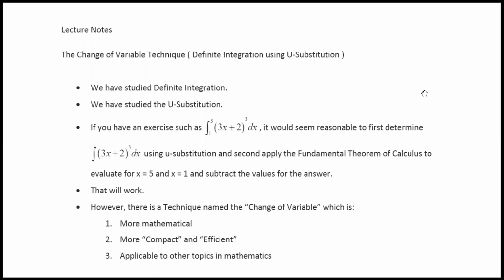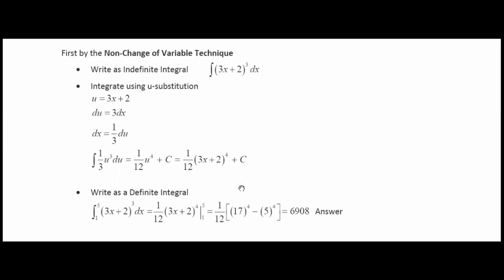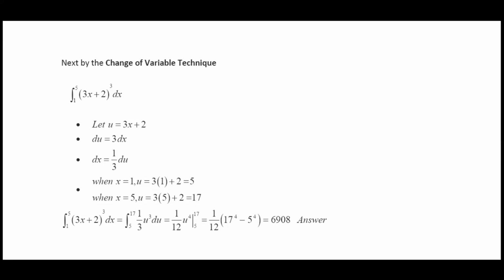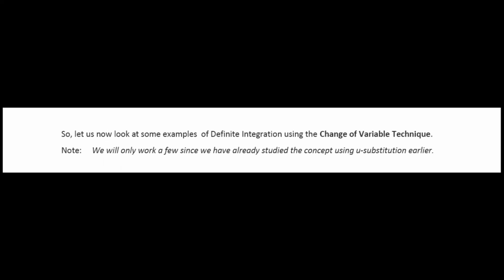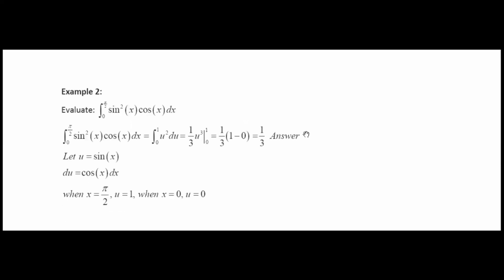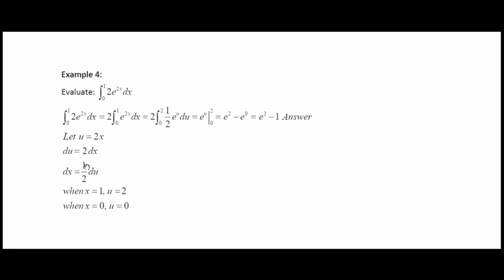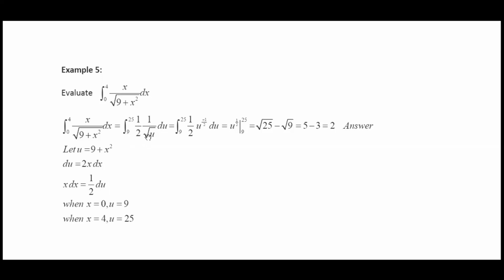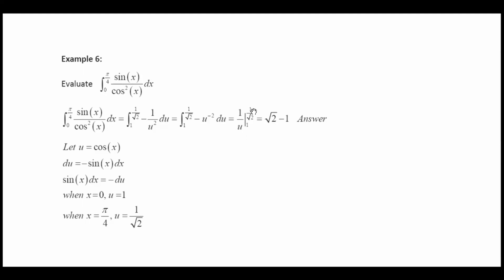Change of Variable Technique